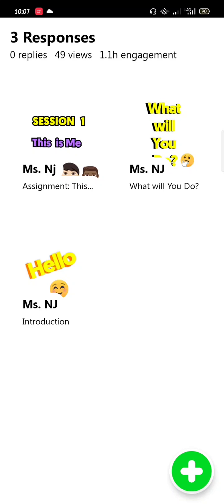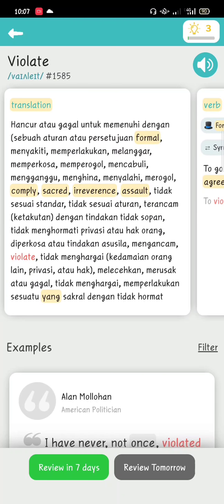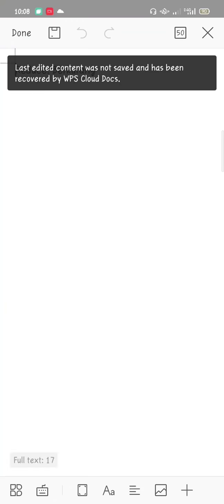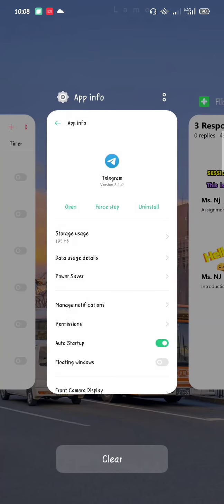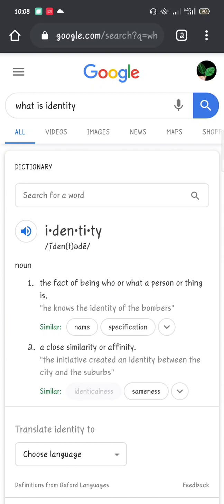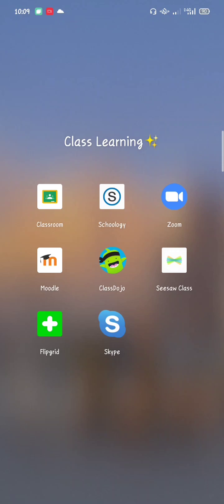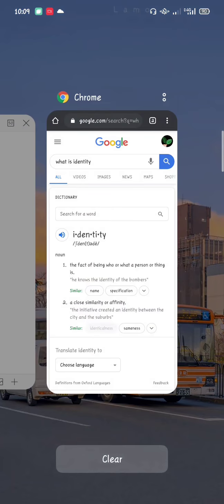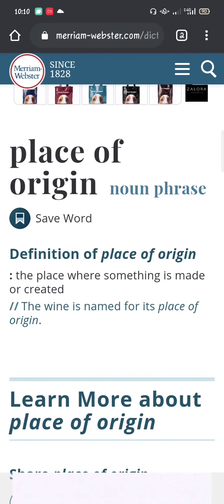Integrating Apps for Classroom Learning Activity (ICT in ELT Task 14)